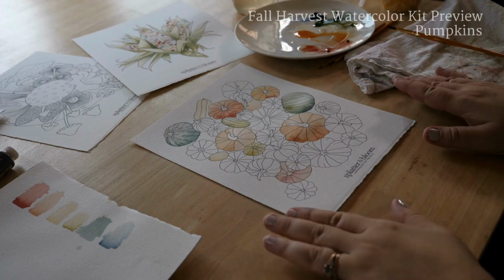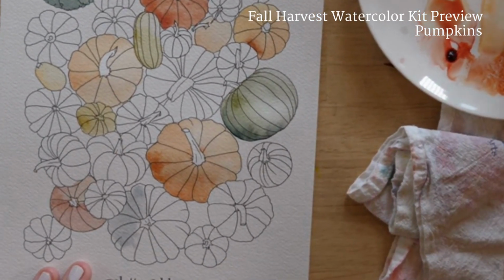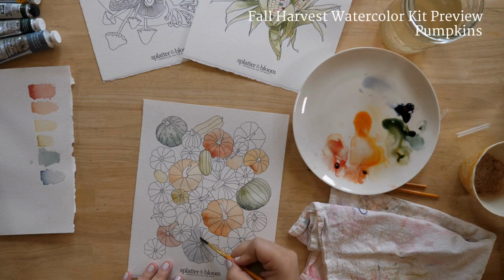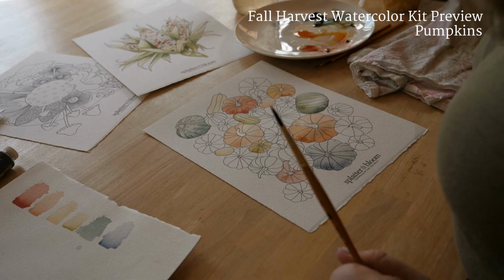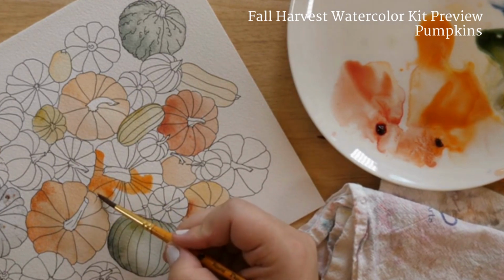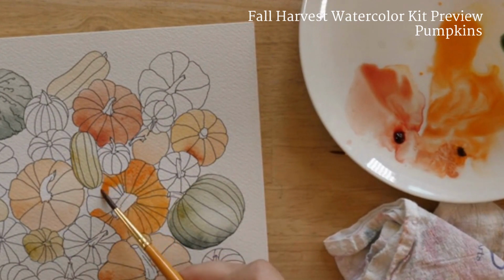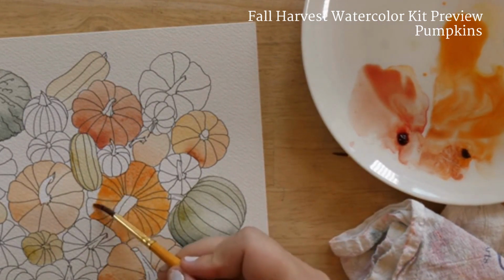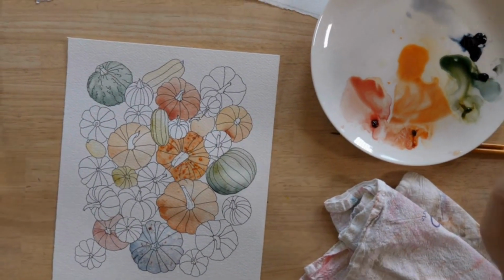Pumpkins Paint Along: Fall Harvest Watercolor Kit Preview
Come watercolor with me using our Fall Harvest Watercolor Kit. The watercolor kit includes three designs including this little pumpkin design.

Fall Harvest Watercolor Kit Paint-Along!
Experience Level: Beginner-Intermediate

Welcome to the painting party! This is a sped up video of my Watercolor Kit Paint Along.  In this video we paint the this Pumpkin design that is included in the Fall Harvest Watercolor Kit.

When you get a watercolor kit, you also get a link to three full-length paint-alongs that will walk you through the paintings step by step.

The pack includes:
-3 line drawings printed on Arches 140lb cold press paper (the good stuff!)
-6 curated dots of professional grade watercolor paint (Daniel Smith and Winsor and Newton)
-3 Princeton Round brushes size 1, 3, and 5.
-A link to three of these paint-alongs that walk you through painting each design.